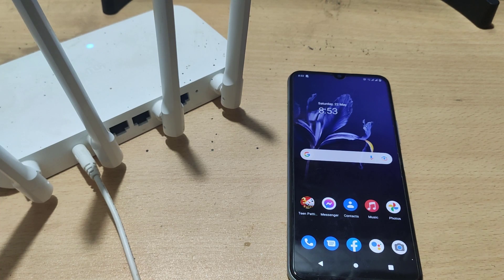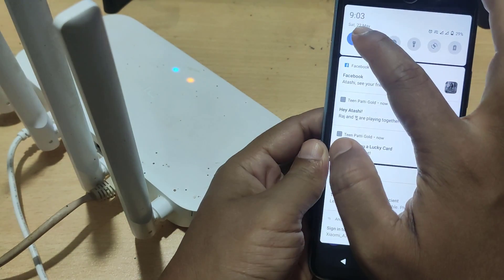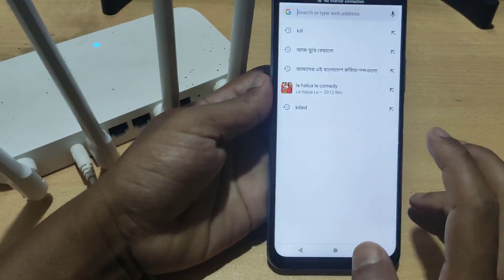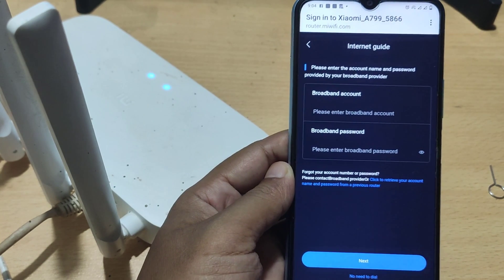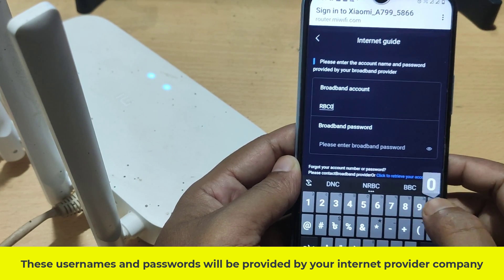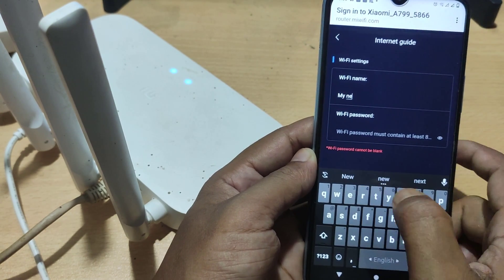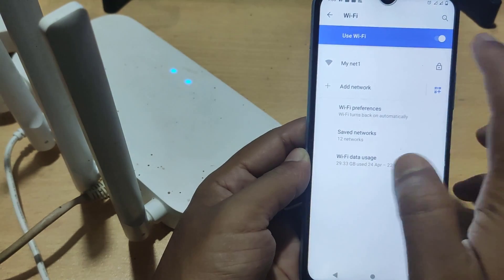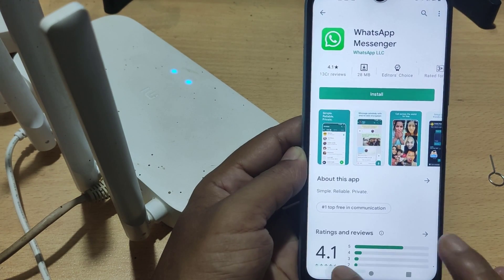MI router 4c setup guide with Mobile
In this video I will show you how to set up MI 4C router with the help of mobile. First give the power connection of the router. Then connect the internet cable to the router. Then go to WiFi settings on your mobile. This is MI Router's WiFi network. It will connect in one click. It will then automatically take you to the admin panel of the MI router. If MI router admin panel does not open automatically on your mobile,  you need to go to the admin panel manually. Open any browser to go to the admin panel.

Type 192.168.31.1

Select your country region here. If your area is not on this list, select any one country area. Enter the username and password of your broadband account here. These usernames and passwords will be provided by your internet provider company. Enter your WiFi name here. Then enter your WiFi password. Now you have finished setup your MI router. Now you need to reconnect your device. Now your router is connected to the network